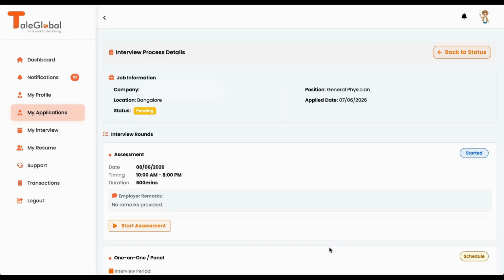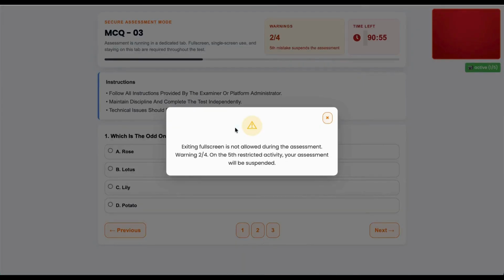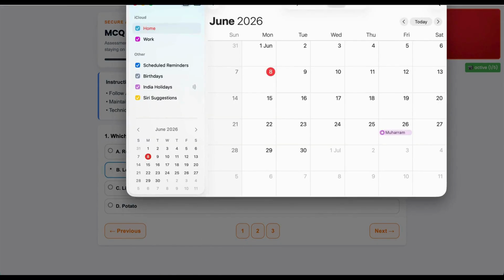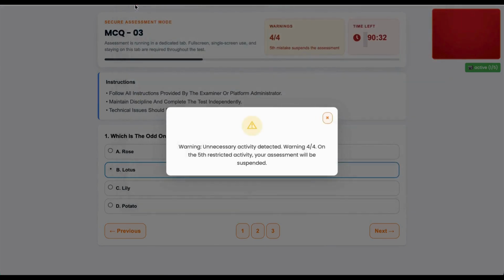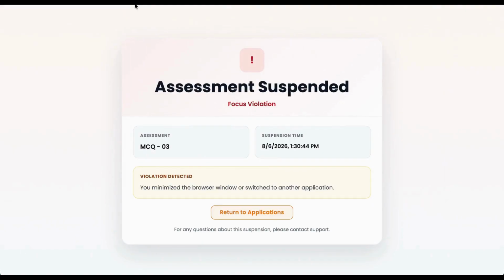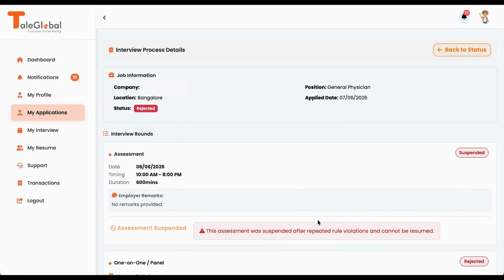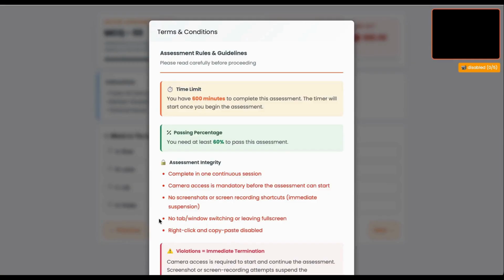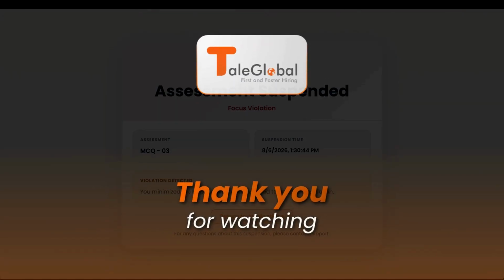How Assessment Violations Lead to Suspension on TaleGlobal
Welcome to the official TaleGlobal tutorial series!

In this video, you'll learn how assessment violations can lead to suspension during an online assessment on TaleGlobal.

This step-by-step guide covers:
• Understanding assessment rules and guidelines
• Common actions that are considered violations
• How the platform detects suspicious activity
• What happens when a violation is detected
• When an assessment may be suspended
• Best practices for completing assessments successfully

TaleGlobal is designed to maintain a fair and secure assessment environment for all candidates. By following the assessment guidelines, you can complete your test without interruptions and ensure your performance is evaluated fairly.